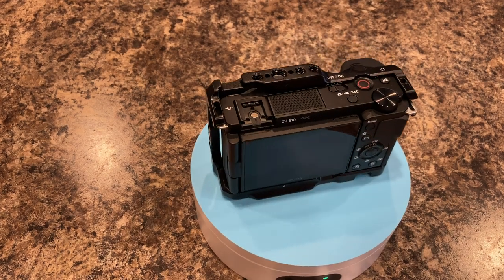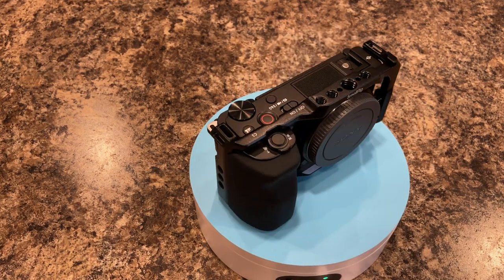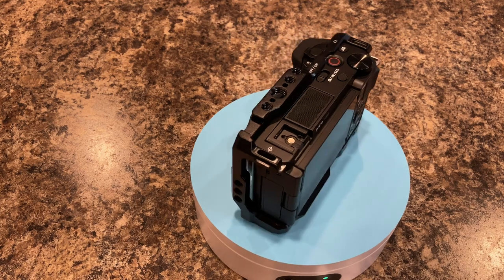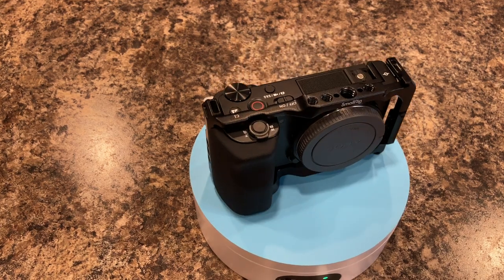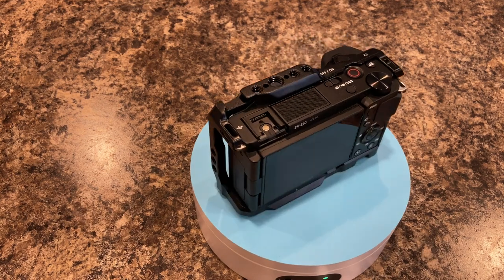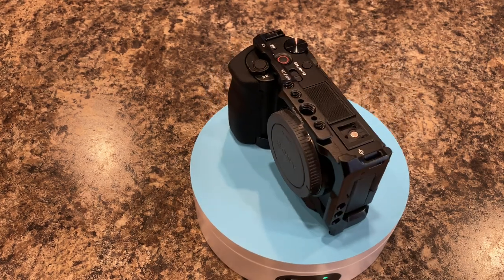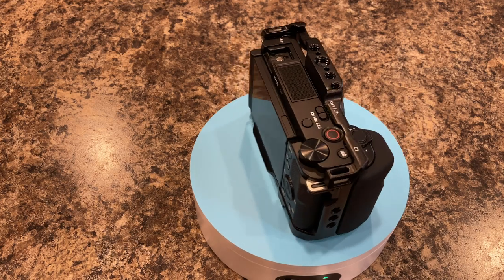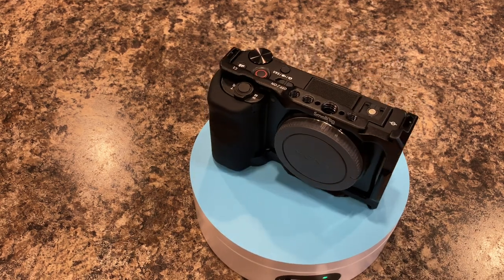Three Reasons This is the Perfect Camera - Sony Alpha ZV-E10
Sony Alpha ZV-E10 - APS-C Interchangeable Lens Mirrorless Vlog Camera - Black